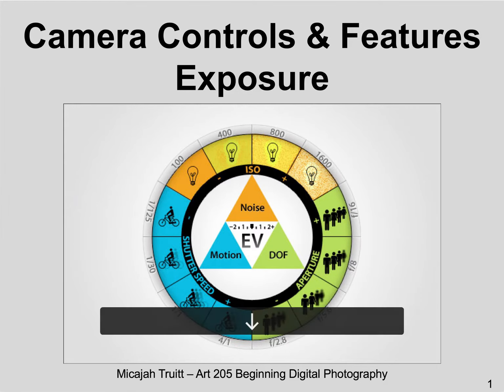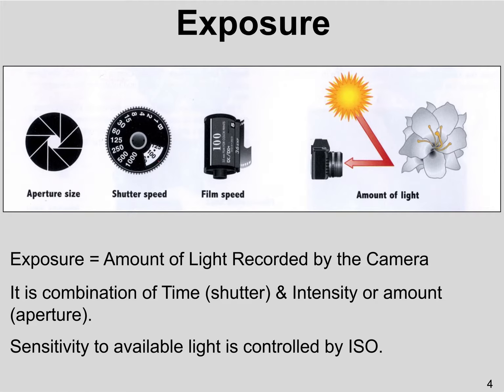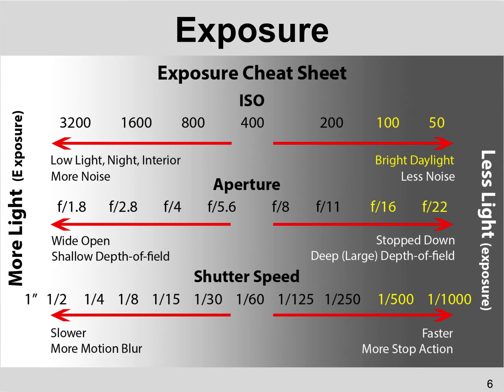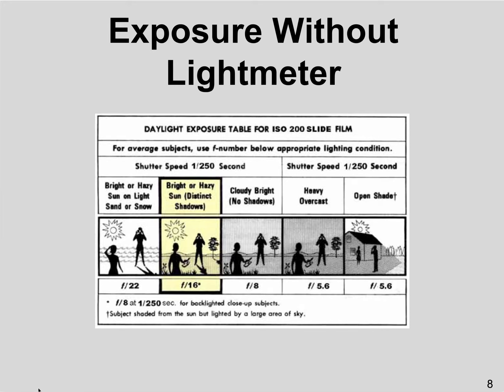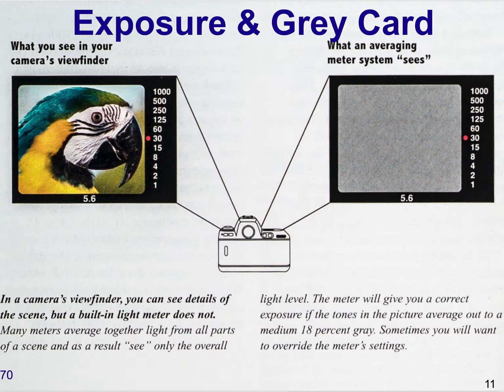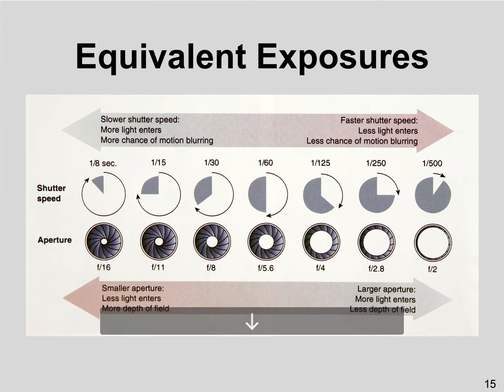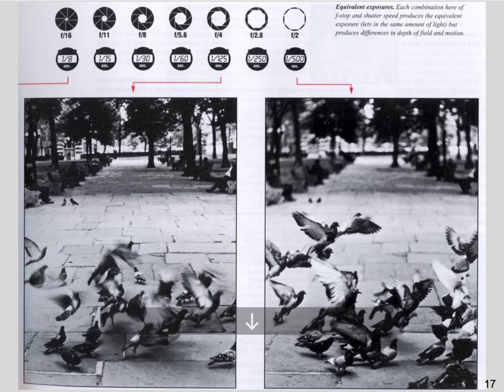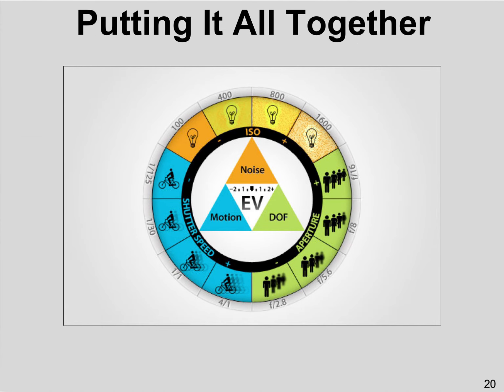205 4 Exposure